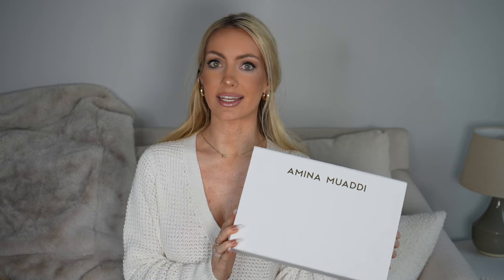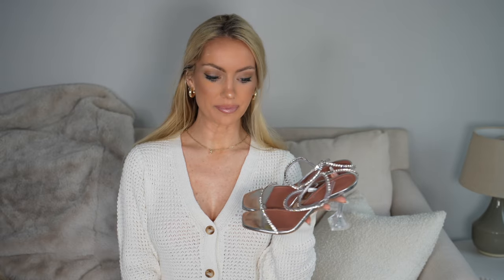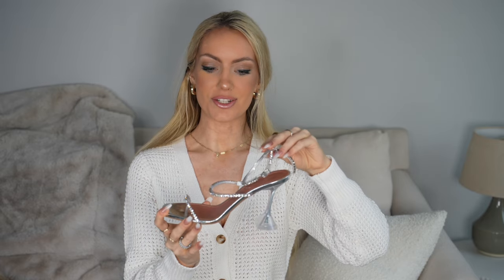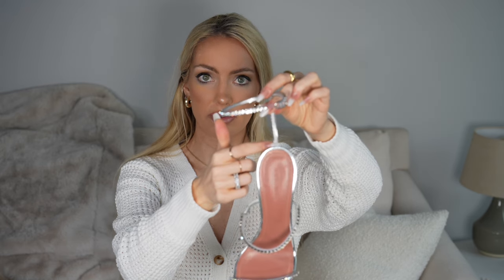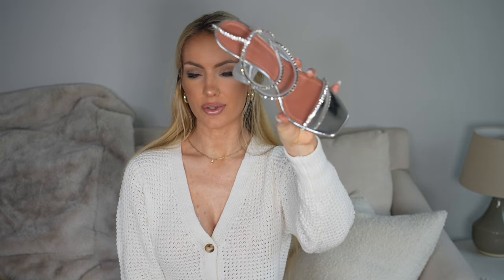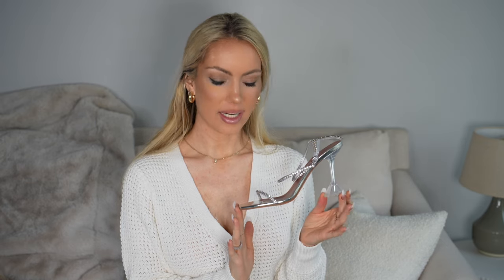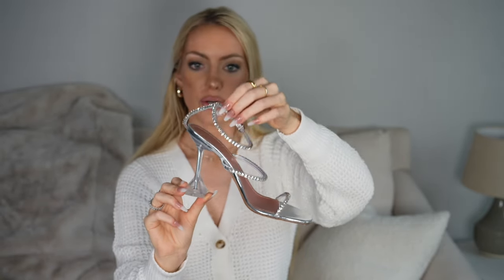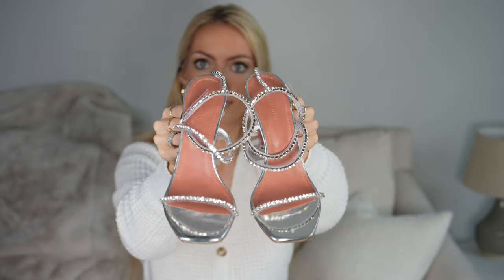AMINA MUADDI GILDA GLASS SANDALS UNBOXING, REVIEW, AND SIZING | Holly JoAnne White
In This Video: I unbox my new Amina Muaddi Gilda Glass Sandals with you as well as my review and sizing information during this video.

BEAUTY:

NYX lip liner
MAC lipstick
Lip gloss

Love,
Holly xo